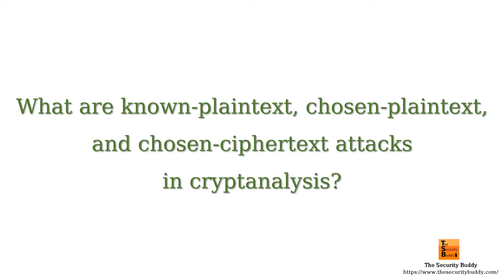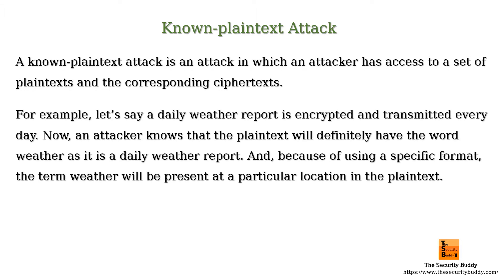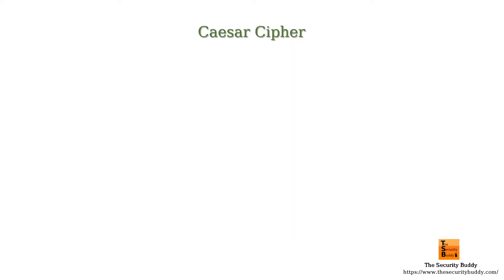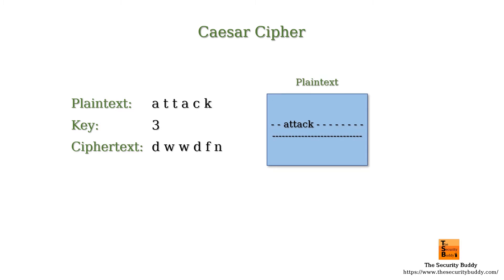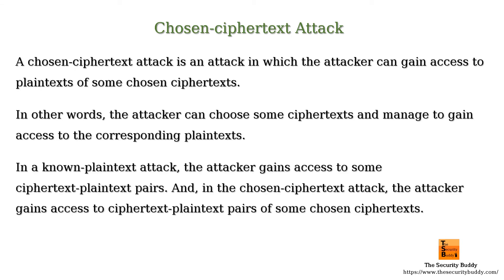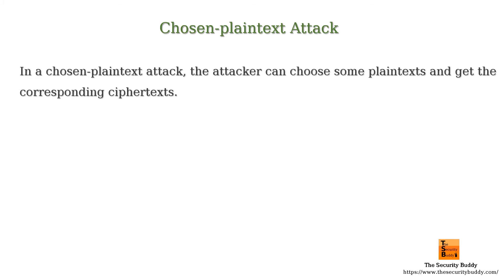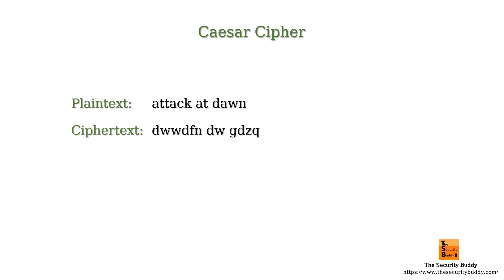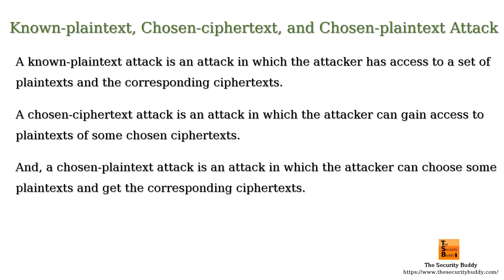What are known-plaintext, chosen-plaintext, and chosen-ciphertext attacks in cryptanalysis?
This video explains what known-plaintext, chosen-plaintext, and chosen-ciphertext attacks in cryptanalysis are. Interested viewers may find the following links useful:

Symmetric Encryption vs. Public-Key Encryption - The Security Buddy

Implementing the Vigenere Cipher using Python - The Security Buddy

What is the One Time Pad in cryptography? - The Security Buddy

What are cryptography, cryptanalysis, and cryptology? - YouTube